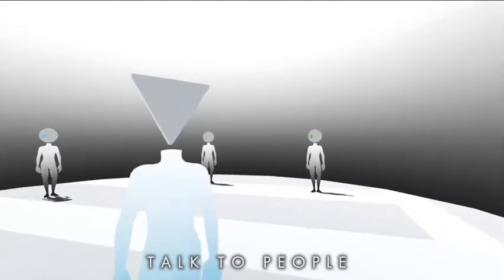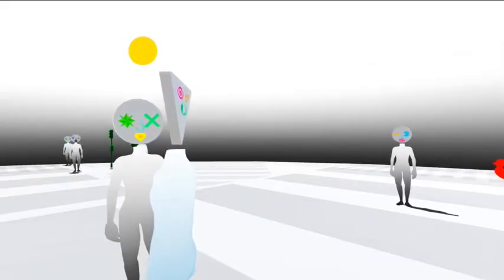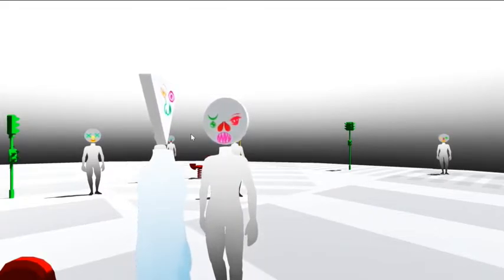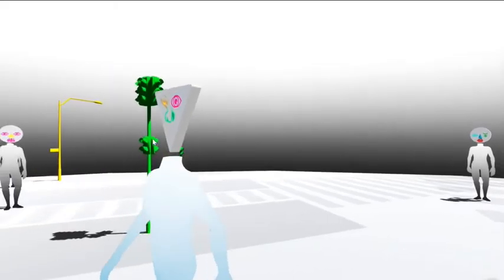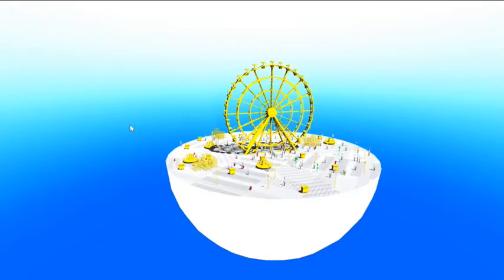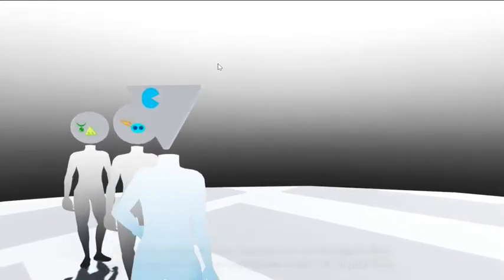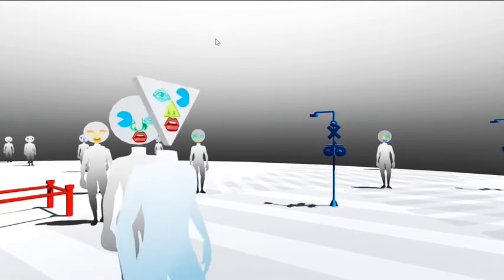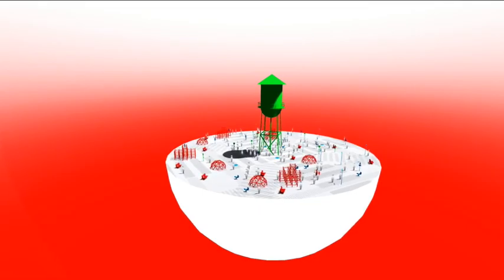Jonny and Xiyun play AGORA from rainbowjam16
We played AGORA:

"Our Identity is an amalgam of elements that come from many different sources. The people, places, objects and experiences that create what we know as our world influence what we call "ourselves". In turn, we create the world around us through the lenses of our identity."